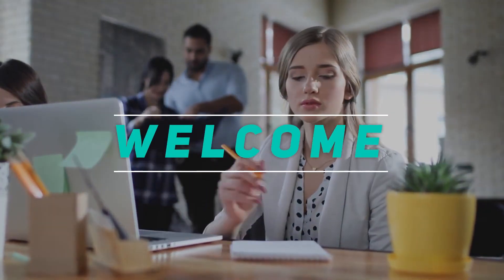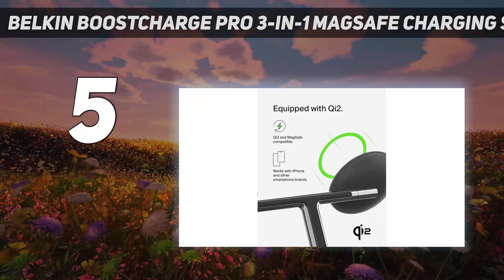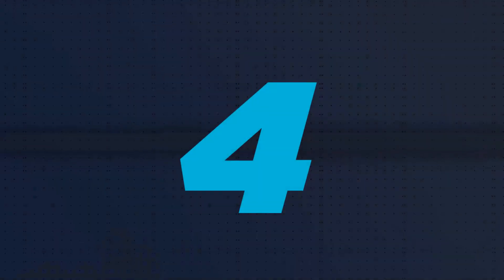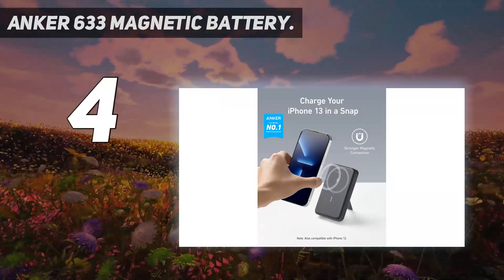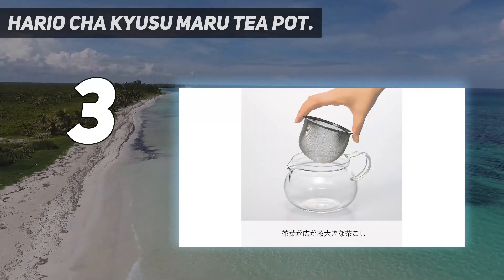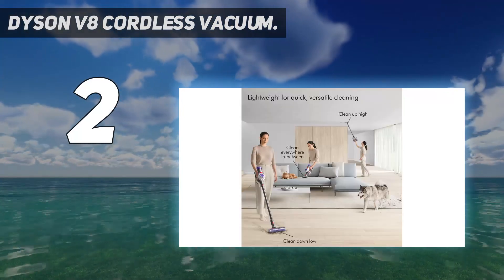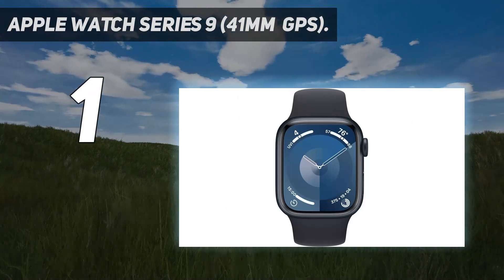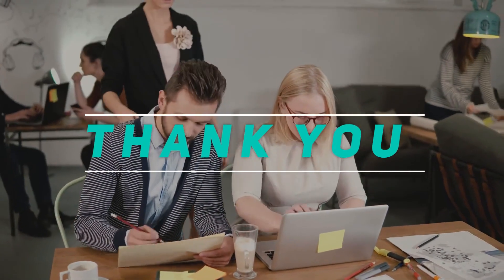Top 5 Best Amazon Prime Day Deals in 2024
Here is the Updated Prices of the Best Amazon Prime Day Deals in 2023!

Things that we mentioned in this video:
1. Apple Watch Series 9 (41mm, GPS). - B0CSVB8BP1
2. Dyson V8 Cordless Vacuum. - B09YS9N7H2
3. Hario Cha Kyusu Maru Tea Pot. - B0007WTBQ0
4. Anker 633 Magnetic Battery. - B09NRG4GK3
5. Belkin BoostCharge Pro 3-in-1 MagSafe Charging Stand. - B0CYDDTB8W